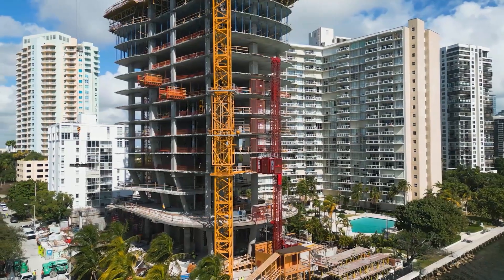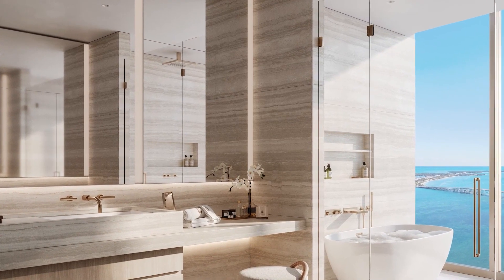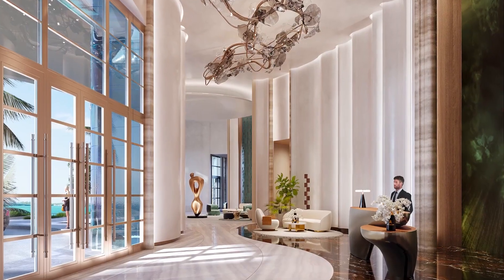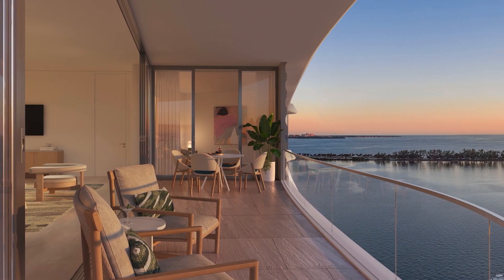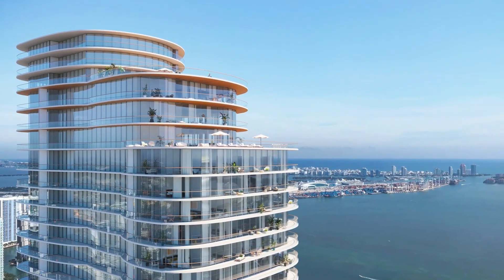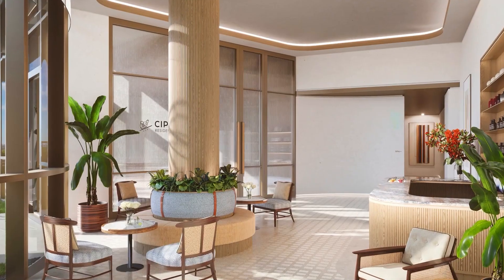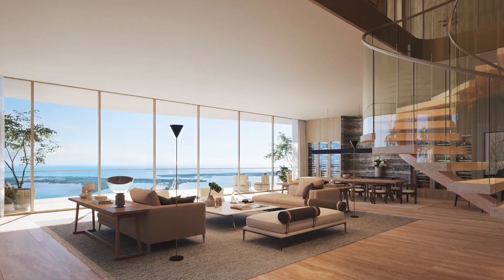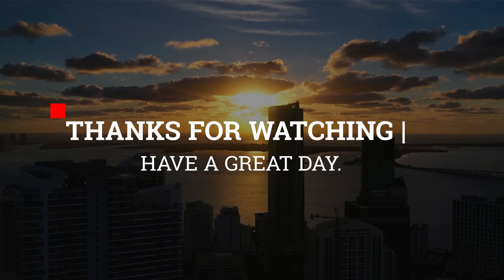Discover Luxury Preconstructions in Brickell [Most Luxurious Pre-constructions In Brickell]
Are you ready to experience the epitome of opulence in the heart of Miami's vibrant Brickell district? Look no further! Introducing three prestigious preconstructions that redefine the concept of urban luxury living. Welcome to BrickellLiving at its finest! 💎

🌟 The Regis Residences: Elevate Your Lifestyle
Immerse yourself in a world of sophistication at The Regis Residences. Offering exclusive waterfront living, these luxurious condos combine breathtaking views with impeccable design. Experience the pinnacle of elegance and indulge in unrivaled amenities. 🏞️

🌴 Ciapriani: Where Elegance Meets Excitement
Step into a realm of elegance and excitement at Ciapriani. Immerse yourself in the iconic Cipriani lifestyle, renowned for its exceptional culinary experiences and impeccable service. Enjoy breathtaking residences, world-class amenities, and immerse yourself in the vibrant Brickell scene. 🍸

🏢 1428: Unparalleled Urban Living
Experience the best of urban living at 1428. These meticulously designed residences offer contemporary architectural brilliance and boast an array of modern amenities. Live in the heart of Brickell's thriving neighborhood, with top-notch dining, entertainment, and cultural experiences at your doorstep. 🌆

Why choose preconstructions in Brickell?
🔑 First Mover Advantage: Secure your dream home at preconstruction prices, maximizing your investment potential.
💼 Prime Location: Live in the center of Miami's financial district, surrounded by world-class dining, shopping, and entertainment options.
🏗️ State-of-the-Art Design: Immerse yourself in cutting-edge architecture and enjoy the latest in luxurious living spaces.
🌇 Panoramic Views: Wake up to stunning views of the Miami skyline or the sparkling waters of Biscayne Bay.
🏋️‍♂️ Unmatched Amenities: Indulge in lavish amenities, including private pools, fitness centers, spa retreats, and 24/7 concierge services.
📈 Investment Potential: Benefit from the incredible growth potential of the Brickell market, attracting investors worldwide.

Don't miss out on the opportunity to own your slice of paradise in Brickell! Whether you desire waterfront living, iconic elegance, or contemporary urban luxury, these preconstructions have it all. Act now to secure your future in one of Miami's most coveted neighborhoods. 🏢💼🌴

◼ Please sign up below and I will send you regular updates of real estate deals as they hit the market.

📍 Lpt Realty